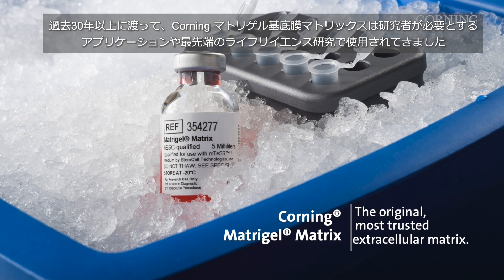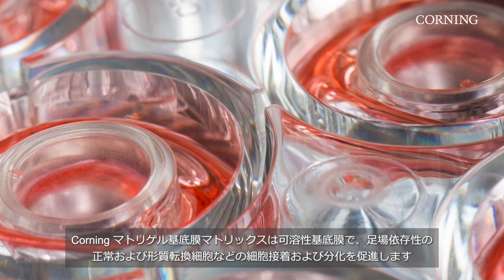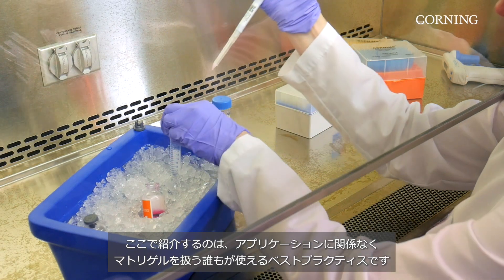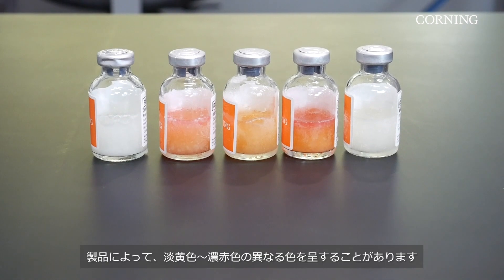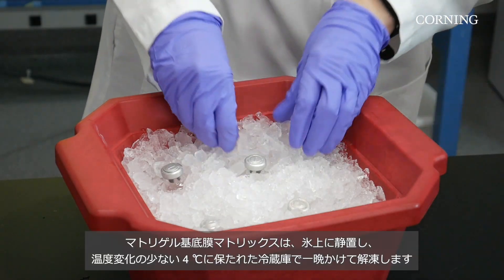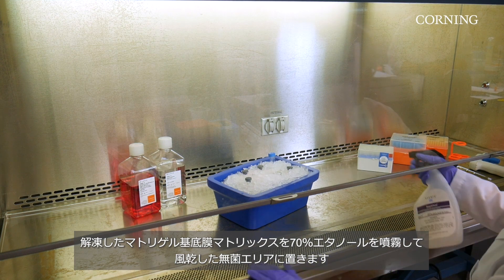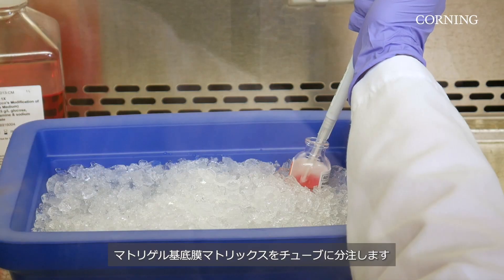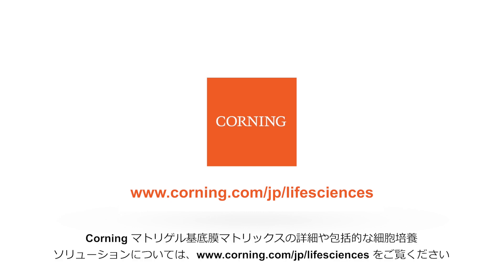Corning® マトリゲル基底膜マトリックス：解凍のベストプラクティス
Corning マトリゲル基底膜マトリックスのベストプラクティス
マトリゲルの解凍方法について、多くのご質問をいただきます。色の変化は正常ですか？均一性を保つためのベストな方法は何ですか？これらの質問に対する答えと、研究において最も広く使用されているECMであるCorning マトリゲル基底膜マトリックスを正しく解凍するためのベストプラクティスをご紹介します。マトリゲルに関するその他の有用なヒントとアドバイスは、「Corning® マトリゲル基底膜マトリックス完全ガイド」にまとめてありますので、是非ご覧ください。